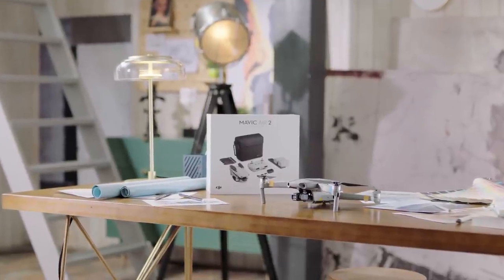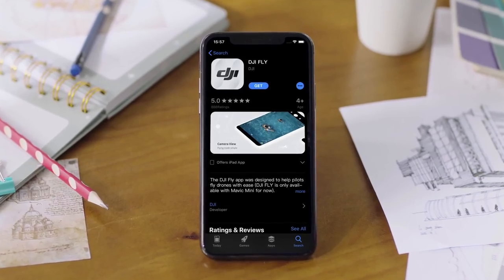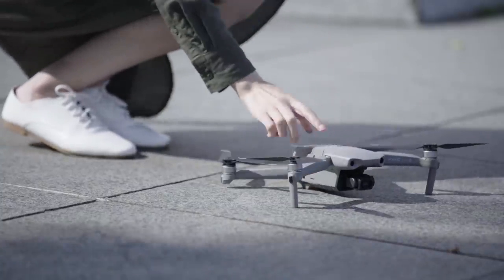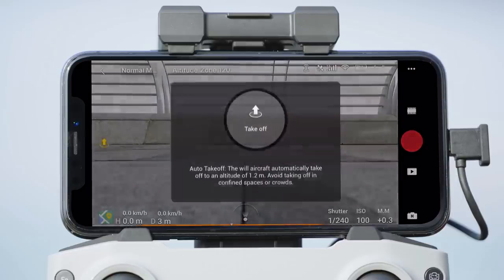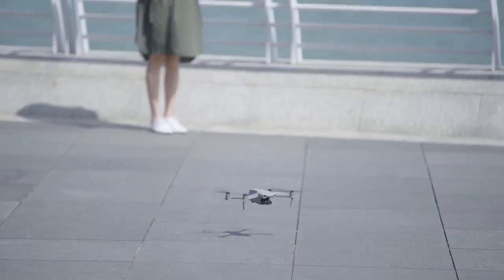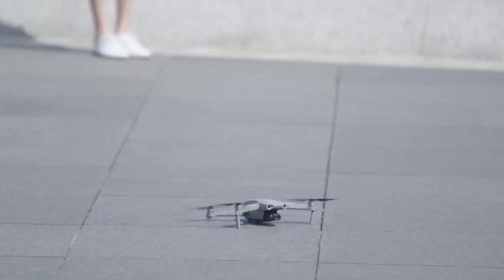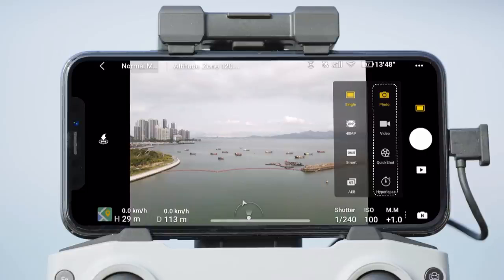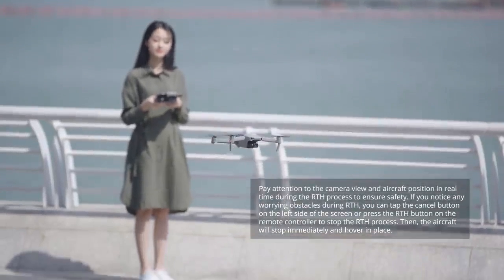How to fly drone? Mavic Air 2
With 4K/60FPS video, 8K Hyperlapse, and 48MP stills, Mavic Air 2 is the perfect tool to level up your content. In this video we'll show you how to fly Mavic Air 2.

0:00 - Pre-flight checks
0:29 - Downloading the DJI Fly App
0:39 - How to activate your drone
0:54 - How to take-off
2:00 - How to fly
2:19 - Landing and powering down the motors
2:34 - In-flight UI
2:41 - Taking photos and videos
2:46 - How to view/ download your images
2:53 - How to adjust camera settings
3:07 - Return-To-home